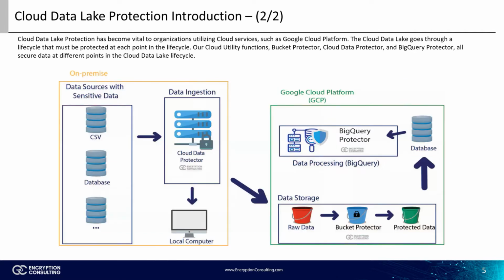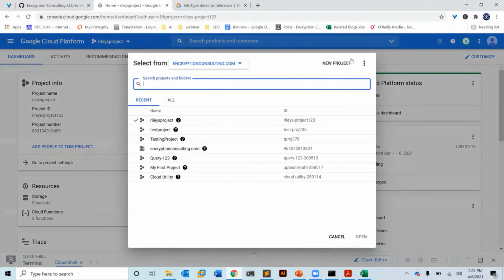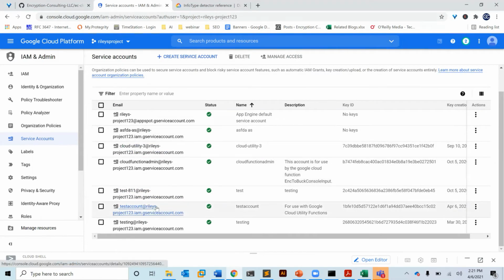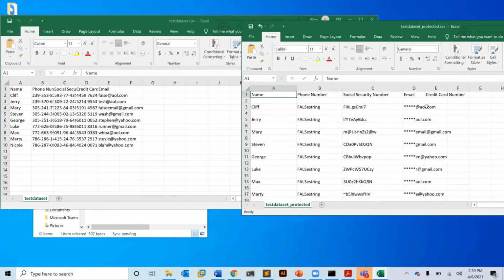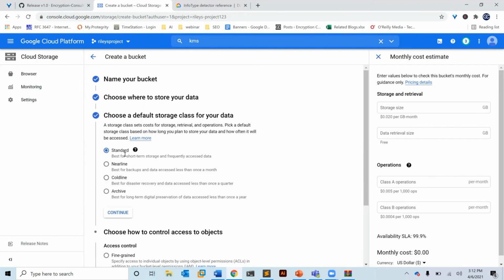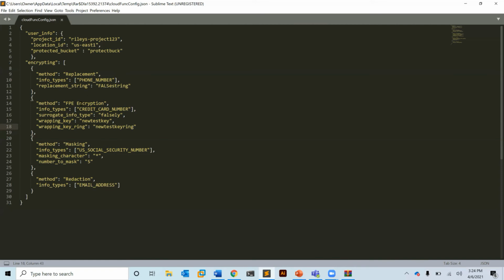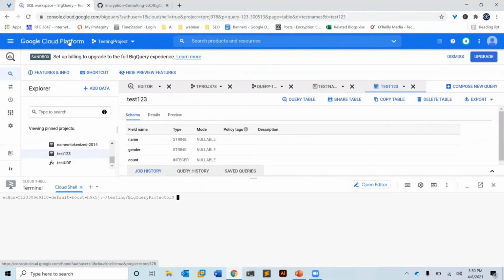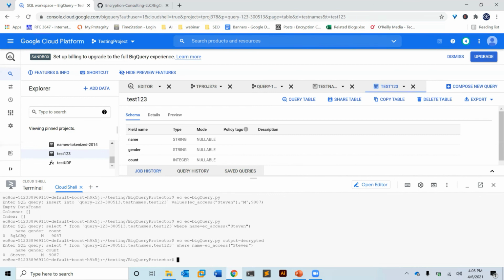GCP Cloud Data Lake Protection Tools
Today's webinar tackles the issue of Cloud Data Lake Protection. In this video, we will explain how you can protect your data with Encryption Consulting's Cloud Data Lake Protection Tools: Cloud Data Protector, Bucket Protector, and BigQuery Protector. To learn more about Cloud Data Lake Protection, and for training on a multitude of security topics, go